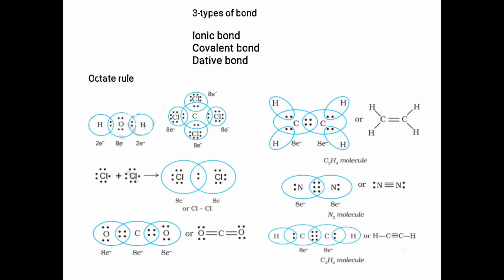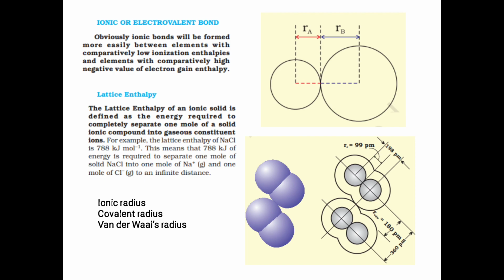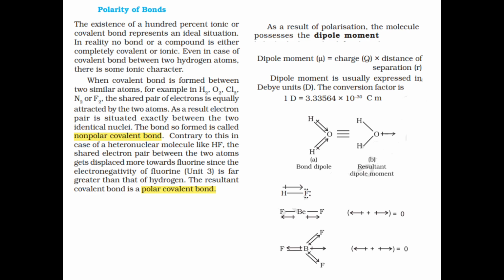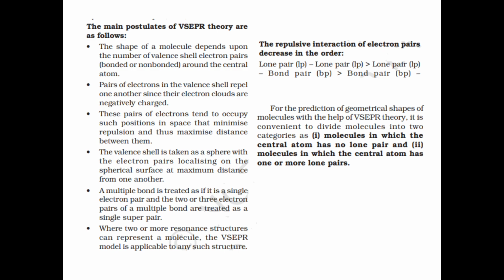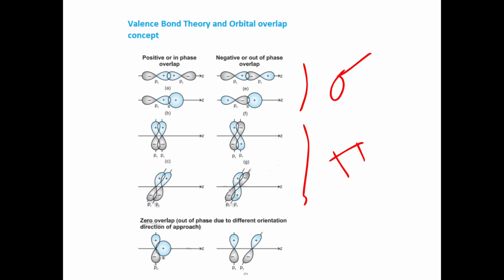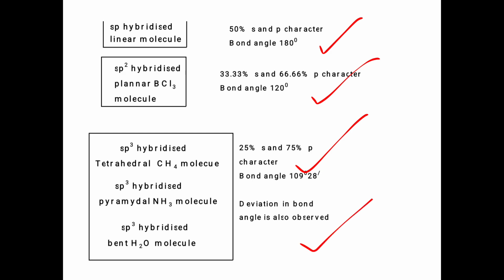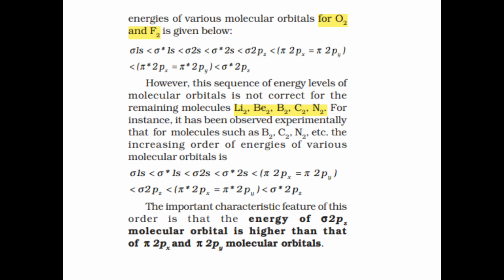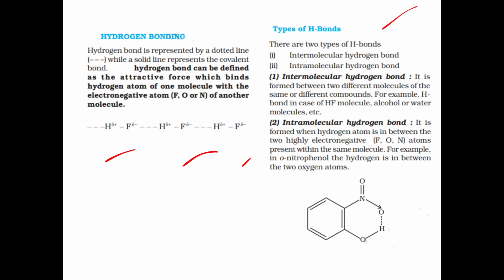Chemical bonding class 11